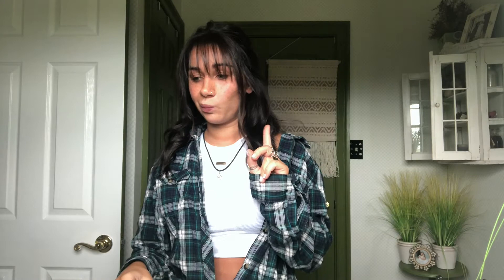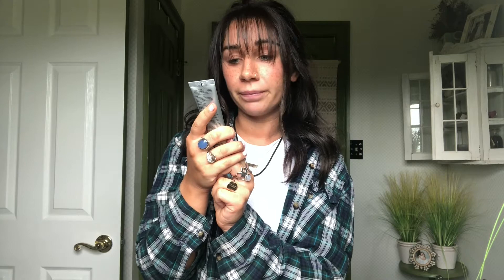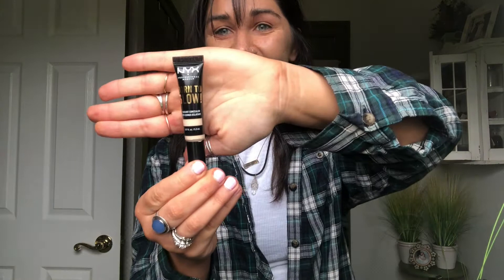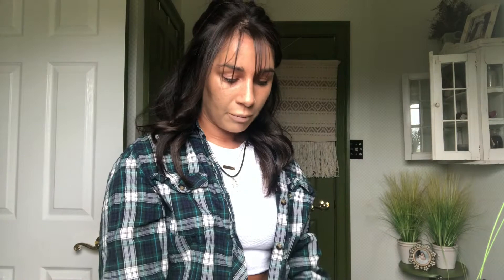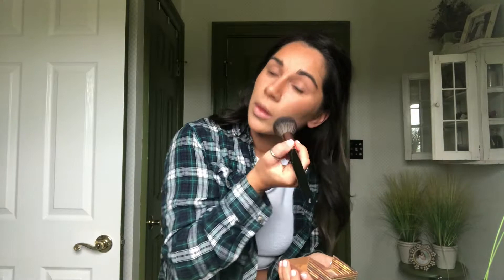A LOCKDOWN GRWM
watch to see my go to no make up make up look! Let me know if you have any questions about any of the products and techniques that I used to get this bronzy sun kissed look!